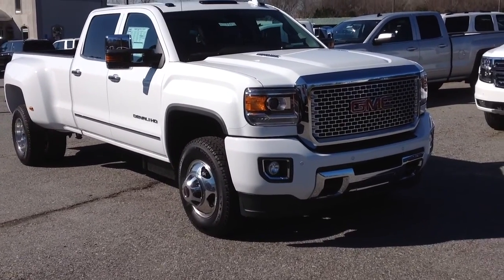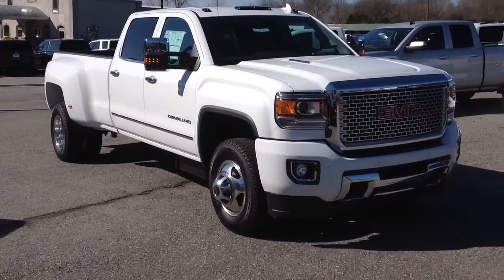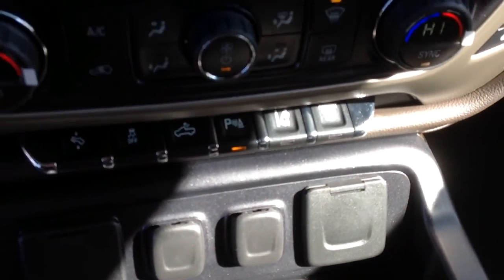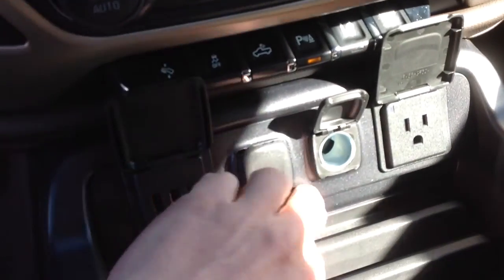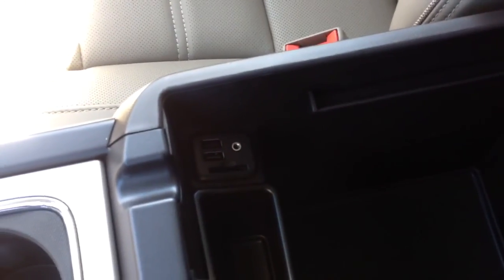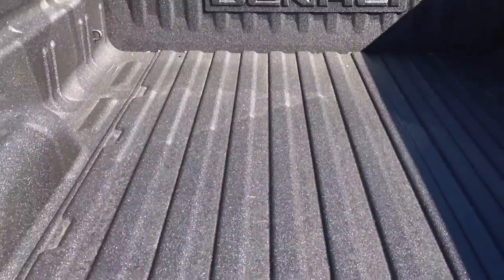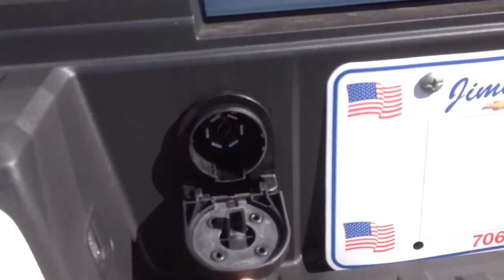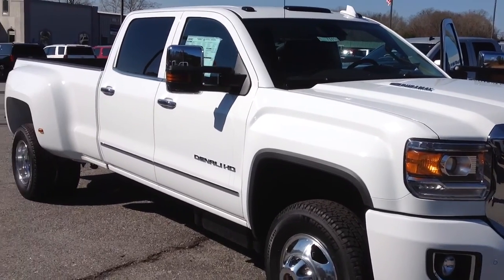2015 GMC 3500 Denali 7305